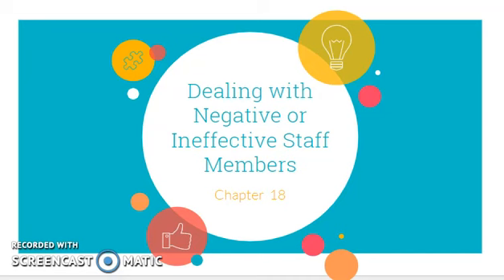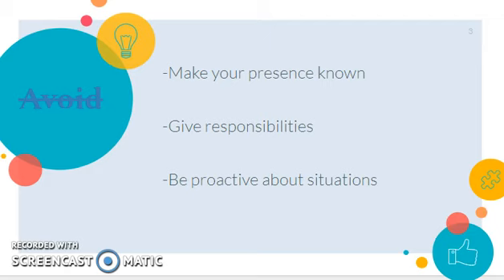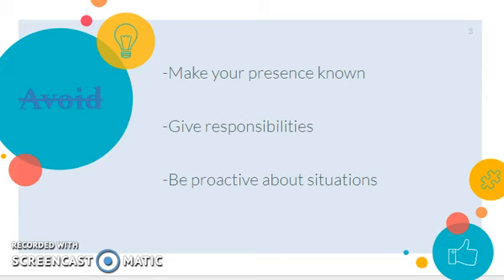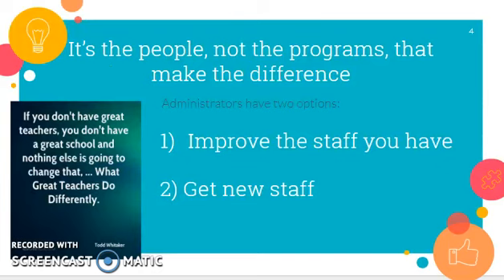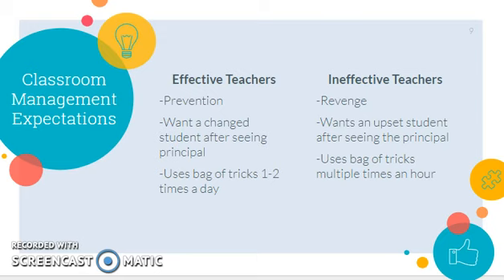Chpt18 20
Hettinger-Miles-Johnson